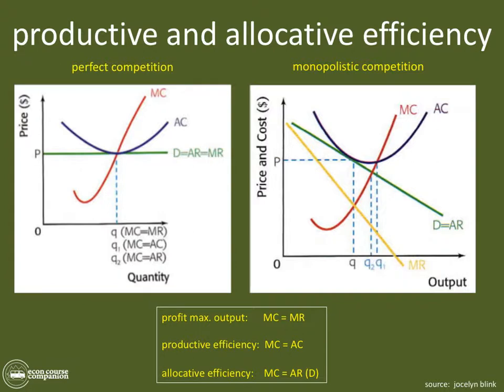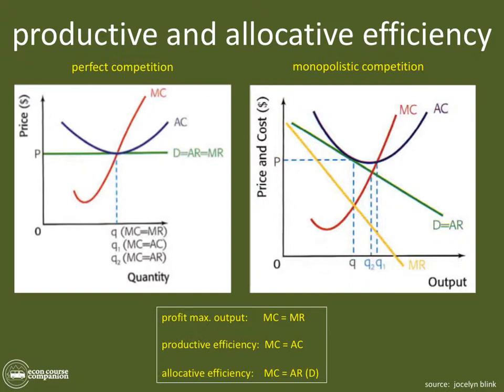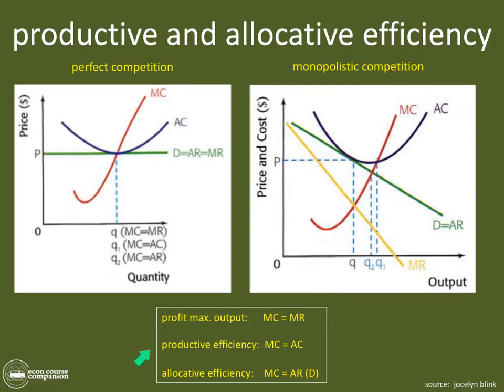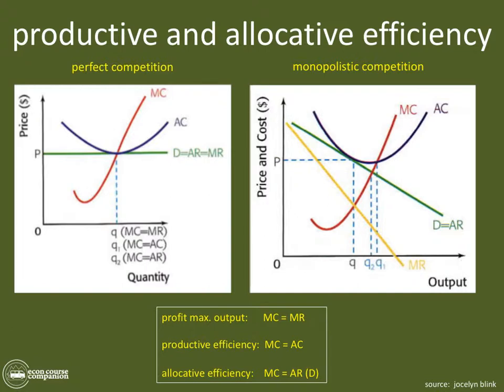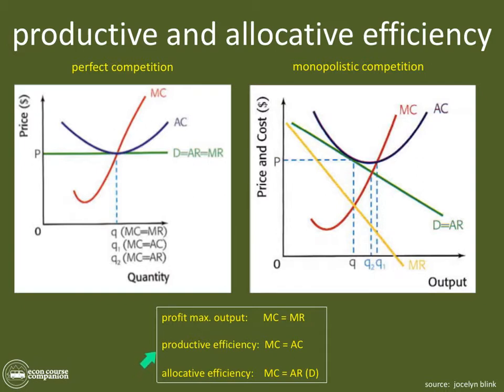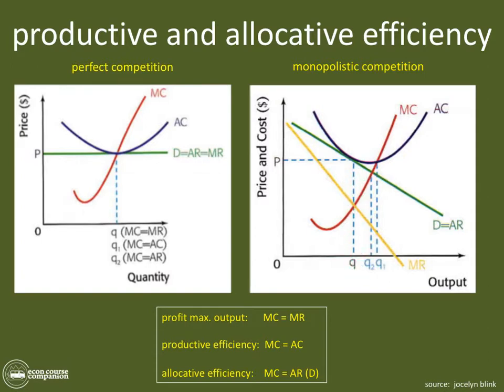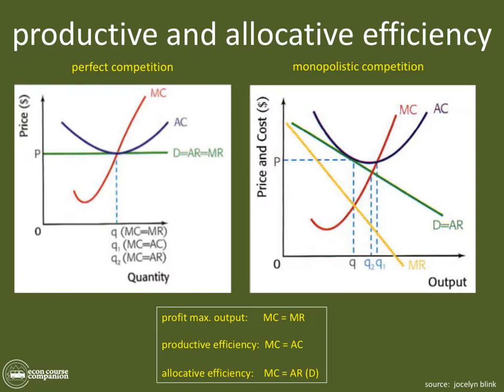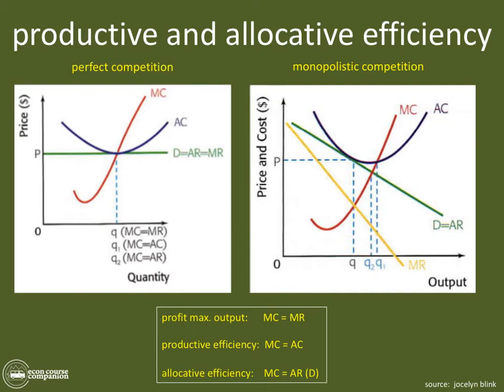Monopolistic Competition vs Perfect Competition | IB Theory of the Firm | Market Power